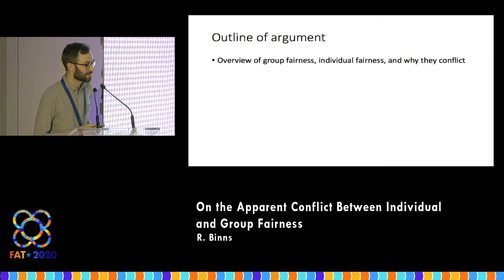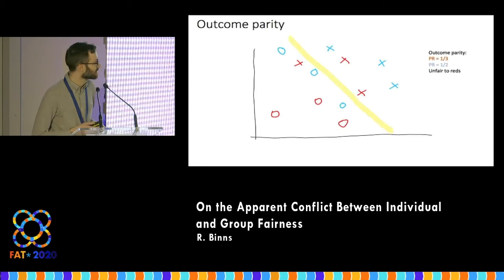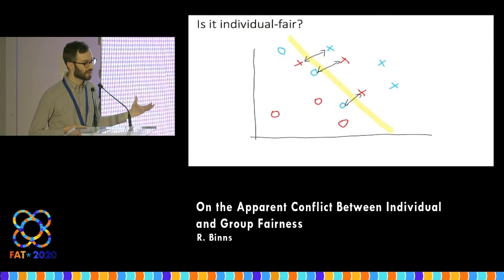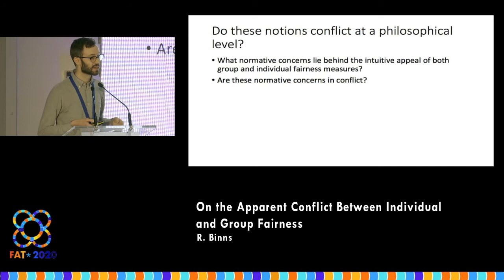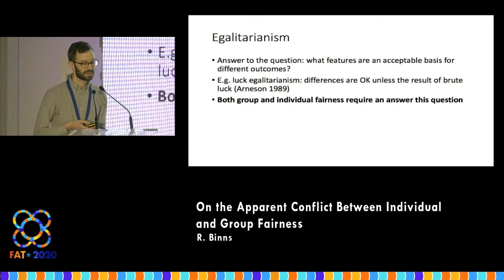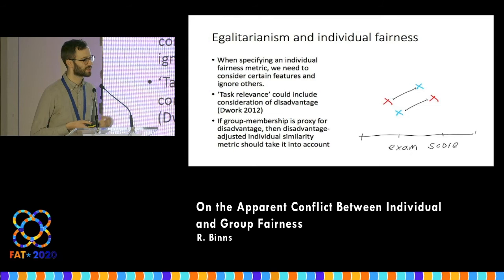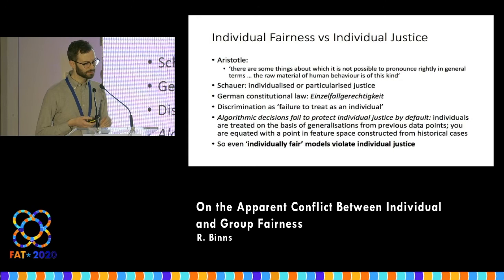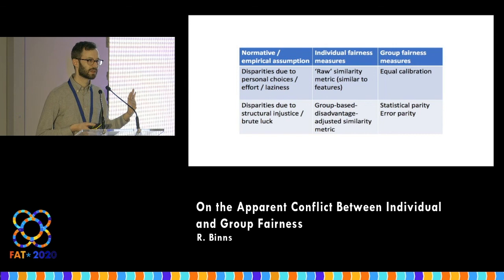On the Apparent Conflict Between Individual and Group Fairness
R. Binns

Research Track - FAT*2020, Barcelona, January 27th to 30th, 2020